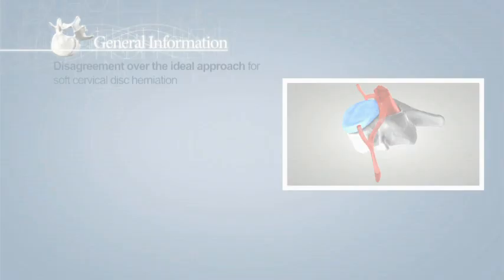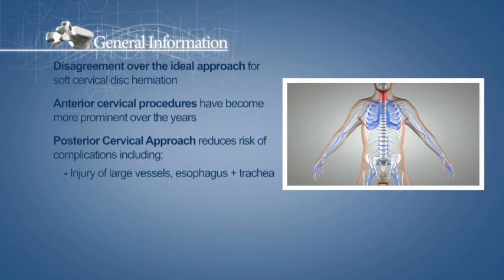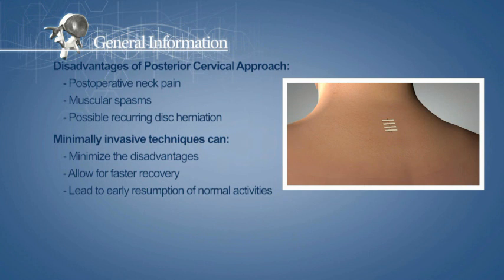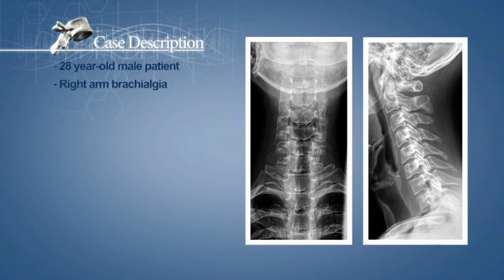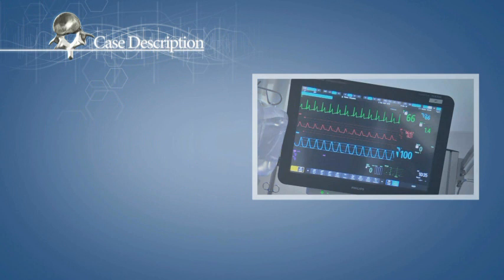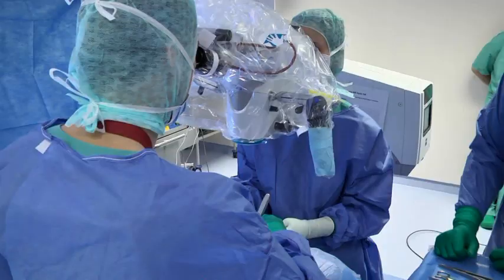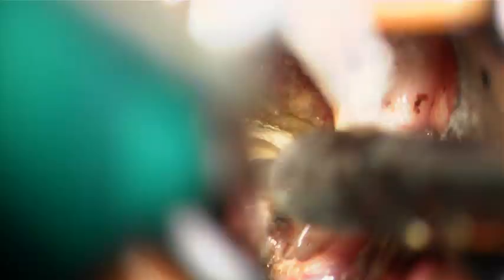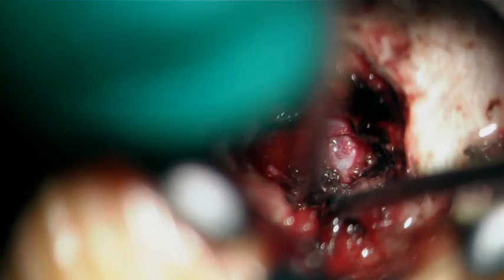Posterior Foraminotomy for Lateral Cervical Disc Herniation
Surgeons: Christoph Mehren, MD